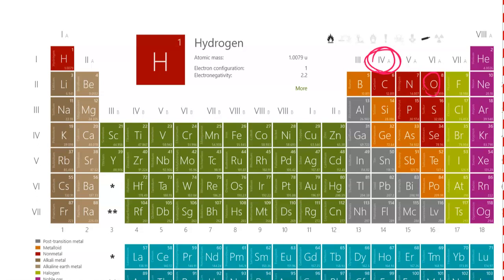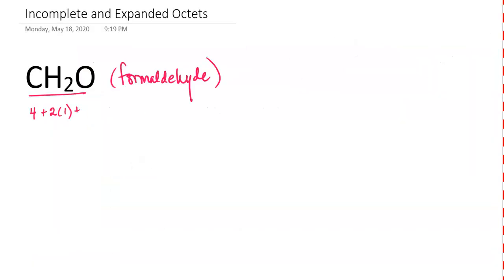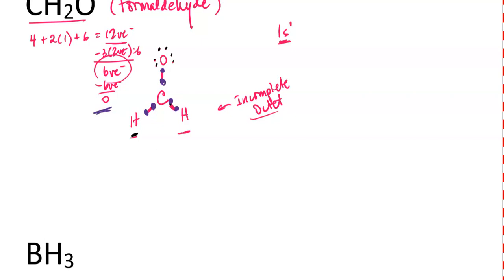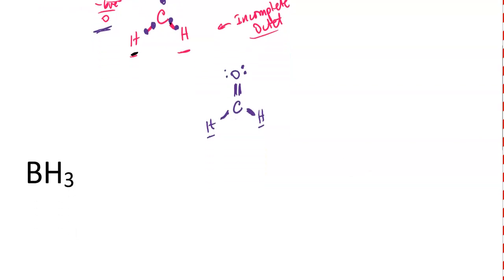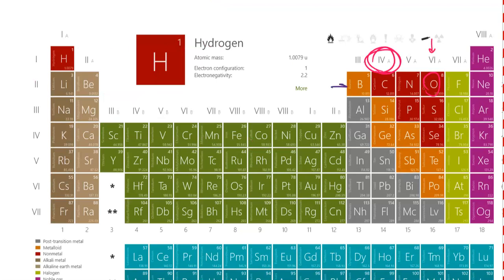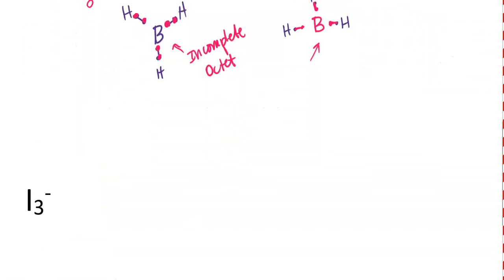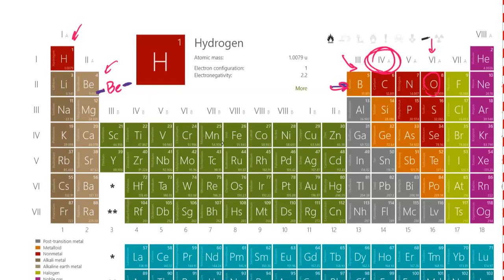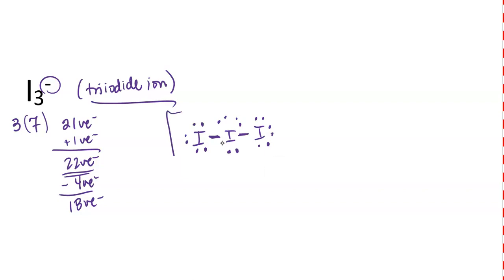Incomplete and Expanded Octets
Regular Chemistry, Chapter 10 Pre-Lecture Video